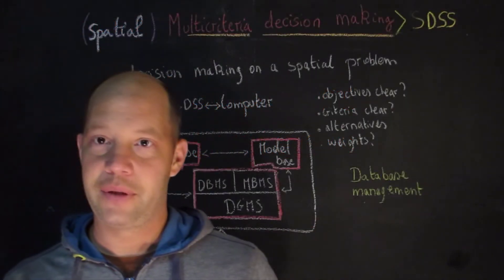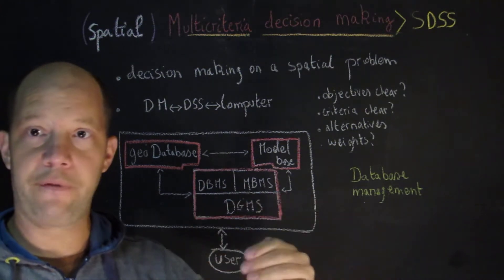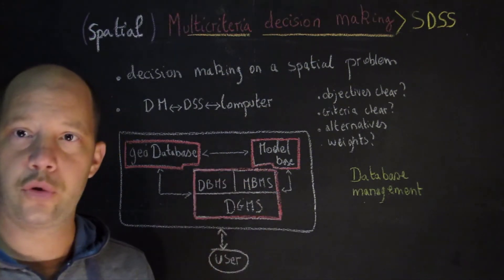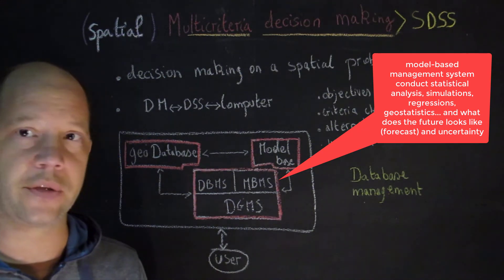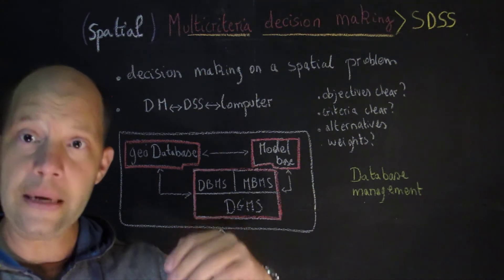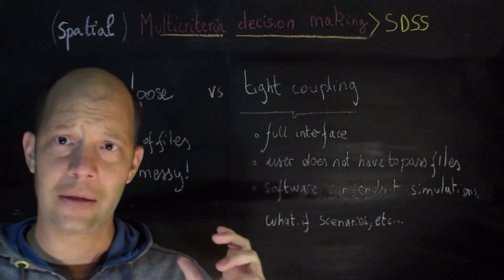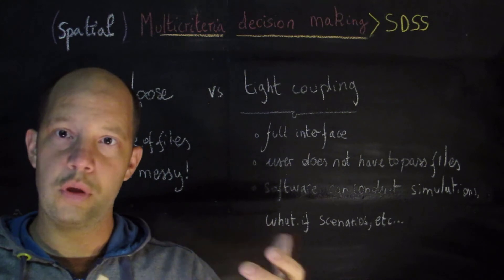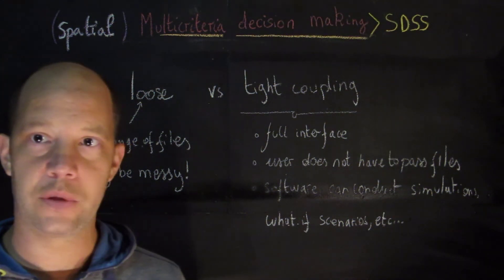Multicriteria decision making VI: Spatial Support Decision Systems (SDSS)